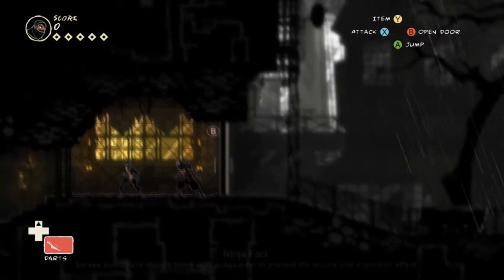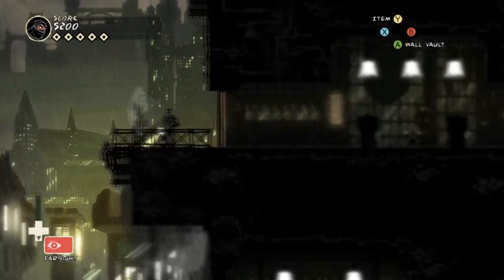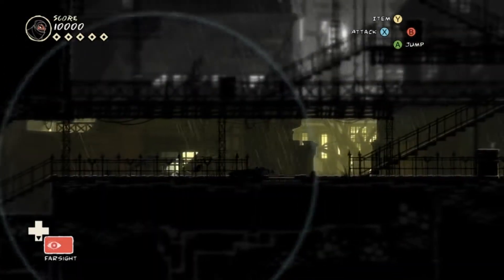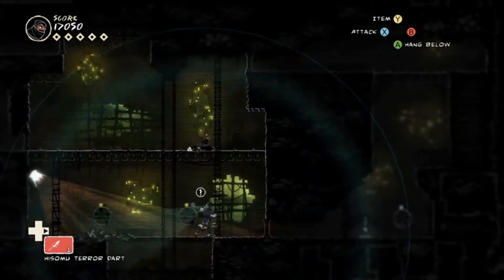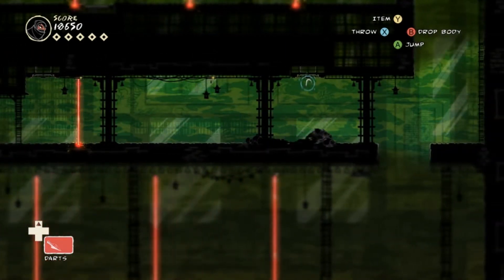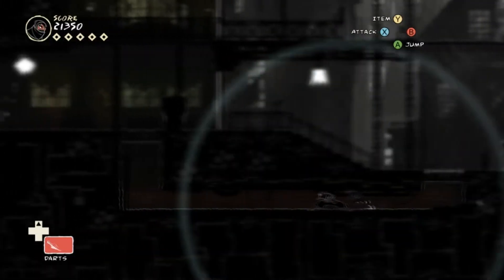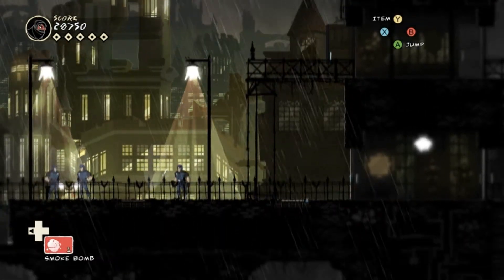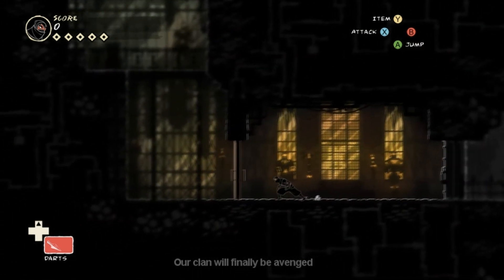Mark of the Ninja - Episode 9 - One Step Closer [Commentary]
Hello, Hello! How is everyone doing today? We are off to the final stretch, or I hope we are at taking down Karajan and restoring honor to our clan. We continue to collect some scrolls, present a interesting challenge room, and unravel some more of the story. There are things going on in the background that we may have been naive to see.

If you have any feedback or criticism, please leave a comment in section below or private message me.

If you enjoyed the video, I would appreciate if you could leave a "Like" it helps a lot!